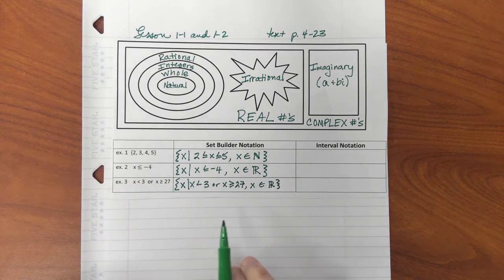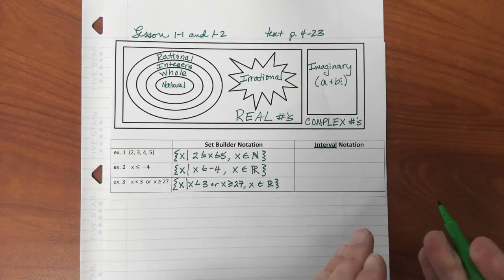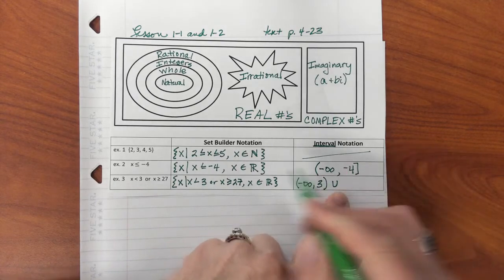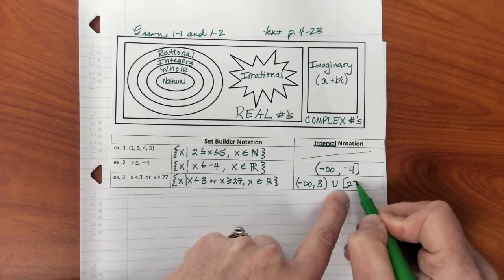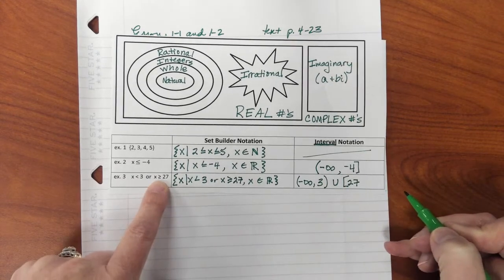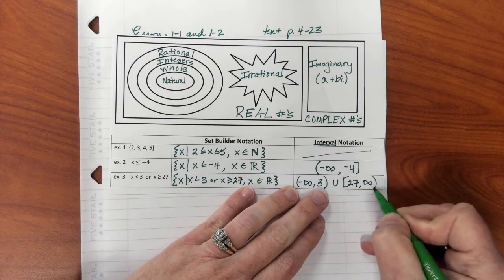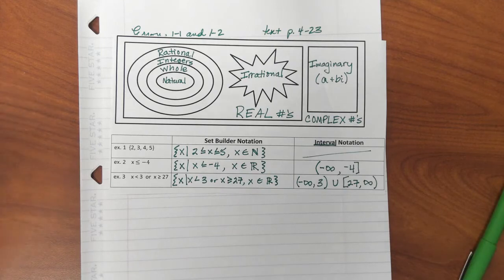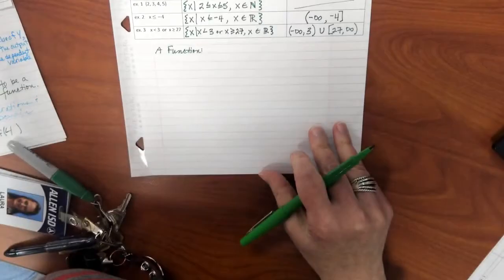Lesson 1.1 & 1.2: Analyzing graphs of Functions and Relations(part one)